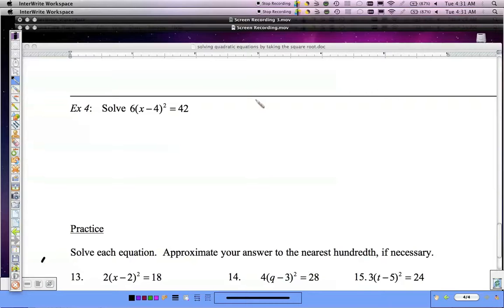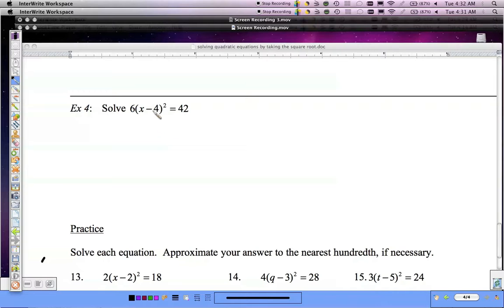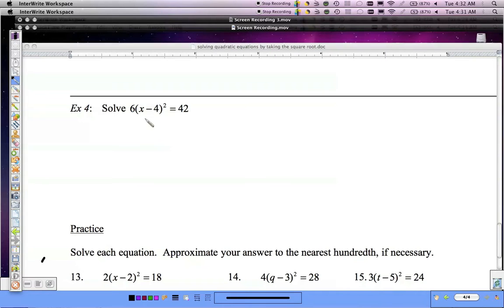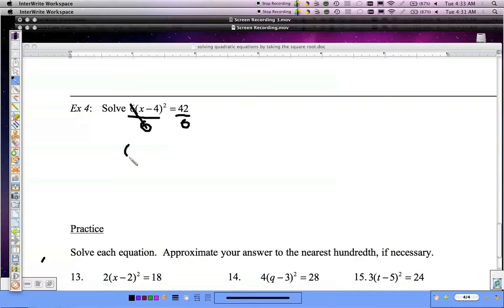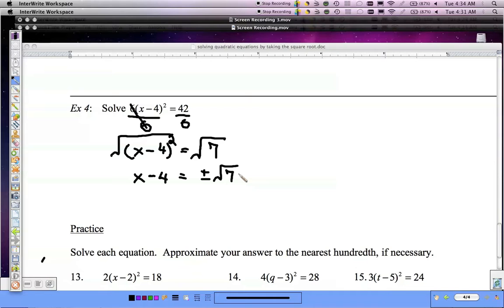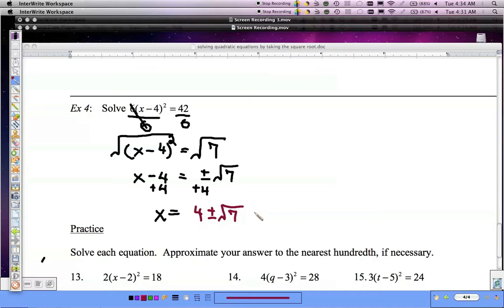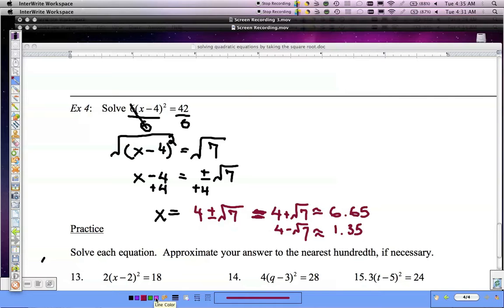square roots 4- no time lag